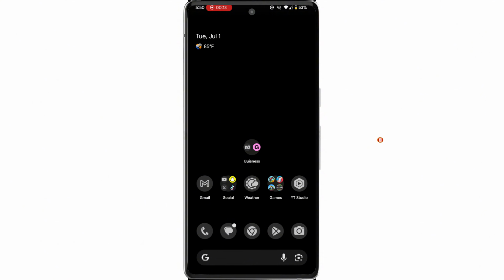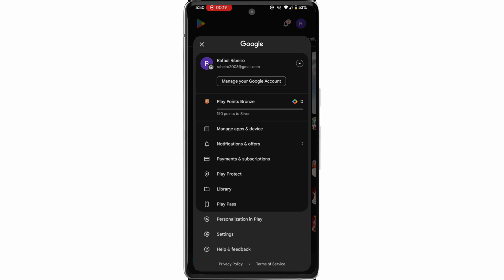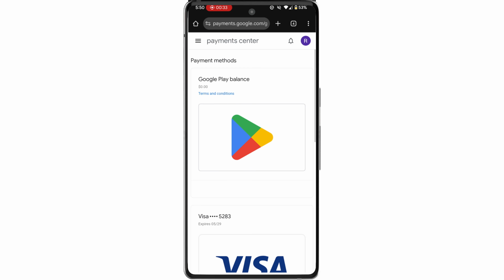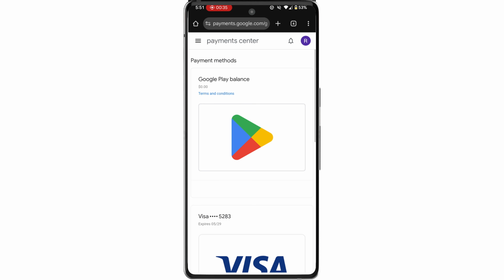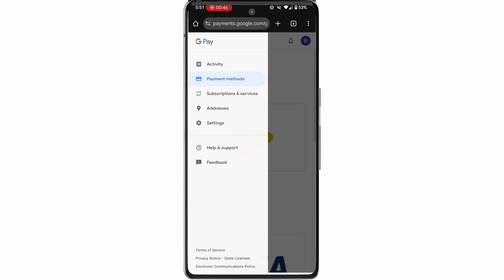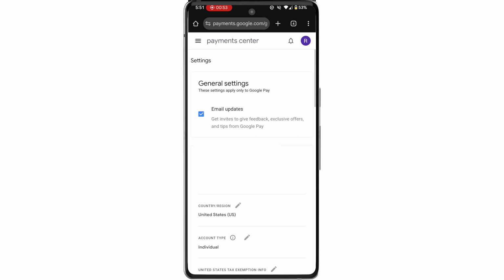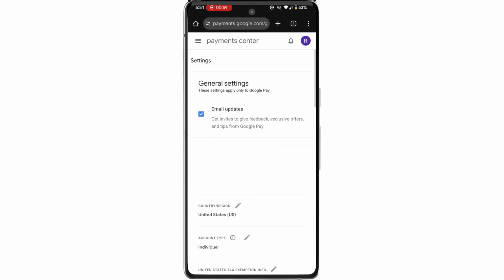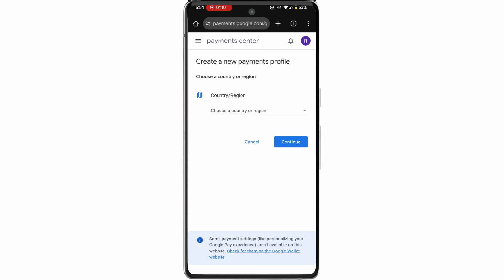How To Change Country In Google Play Store – Full Guide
Here’s the full guide on how to change your country in the Google Play Store on your Android device. This is helpful if you’ve moved to a new country or want access to apps, games, or services available in a different region.

🌍 Step-by-step instructions
📱 Works on Android smartphones and tablets
⚠️ You can only change your country once per year

If you have any questions about what you saw or unresolved issues with your Android phone, iPhone, Mac, or Windows computer, leave them in the comments below. I look forward to hearing from you. Have a great day!